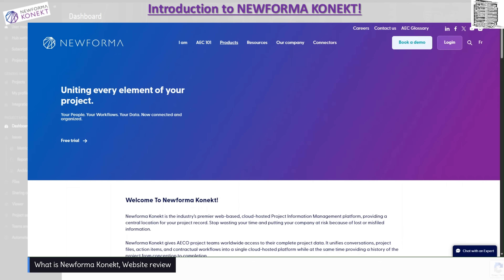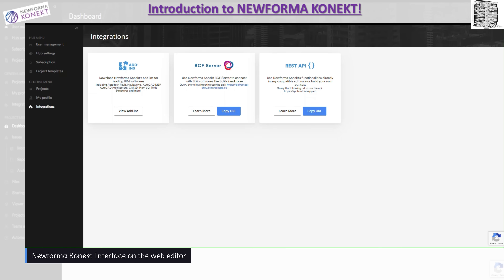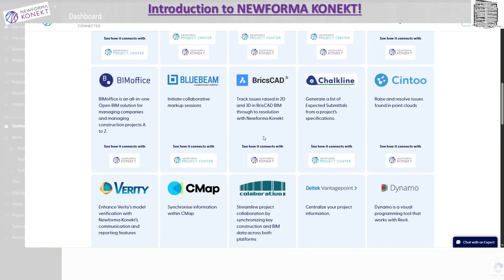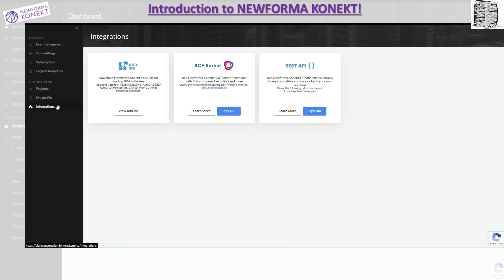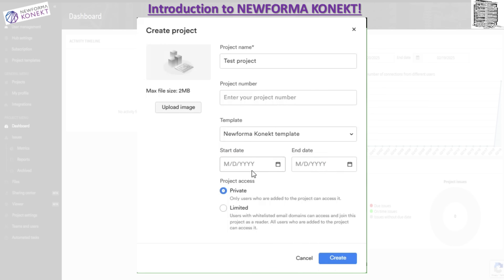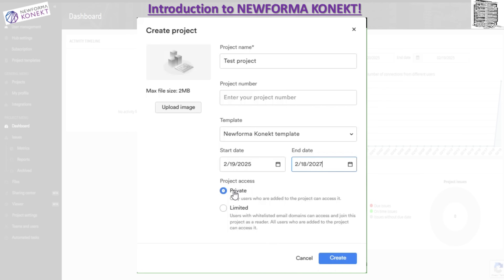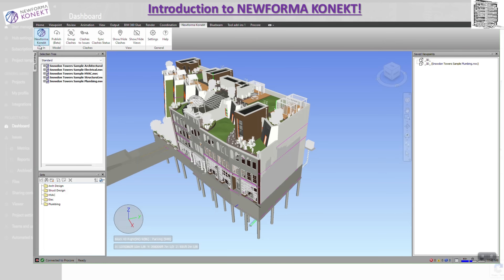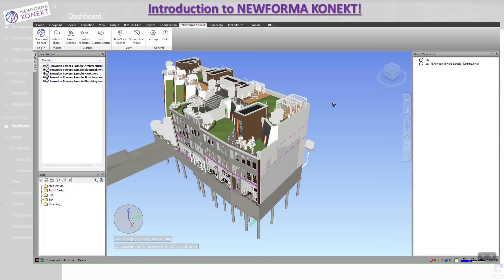Newforma Konekt(BIM Track) Full Tutorial | Step-by-Step Introduction on how to Use | BIM Destination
🚀 In this video, we dive into **Newforma Konekt** (formerly BIM Track), a powerful issue tracking and coordination tool for BIM-VDC workflows. Whether you're using the web platform or the Navisworks plugin, this tutorial walks you through everything you need to know — from logging in, project setup, user management, and tracking issues.

🎯 Perfect for: BIM Coordinators, VDC Managers, Architects, and Construction Professionals who manage clash detection, issue tracking, and project communication.

🧠 What’s Covered:
00:00 – Introduction
01:33 – What is Newforma Konekt? Website Overview
03:46 – Web Interface Walkthrough
06:33 – Profile & Notification Settings
09:23 – Project Creation Demo
11:38 – Navisworks Plug-in Review

🔧 Key Features:
✔ Assign & track coordination issues
✔ Web + Navisworks interface
✔ Comments, screenshots, reports & attachments
✔ Notifications & user permissions